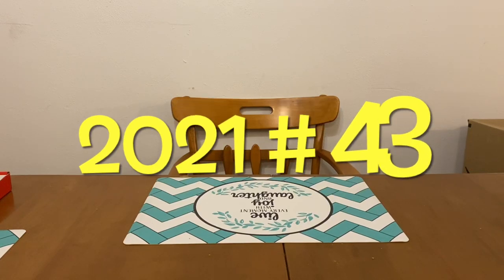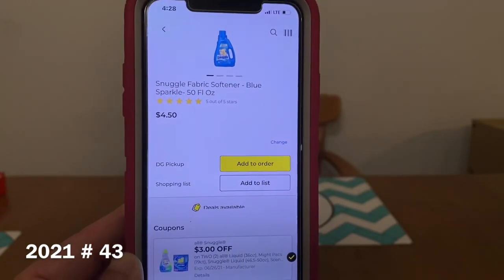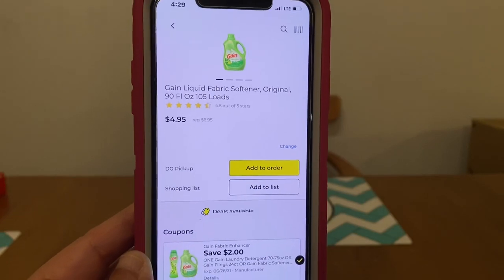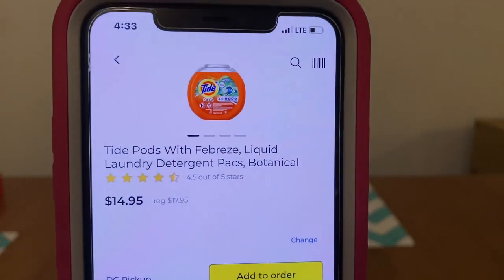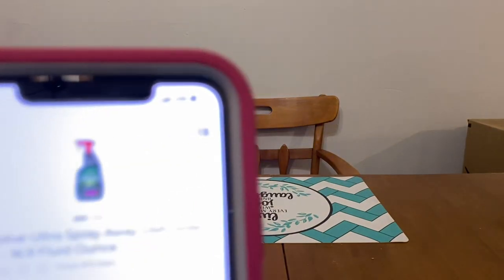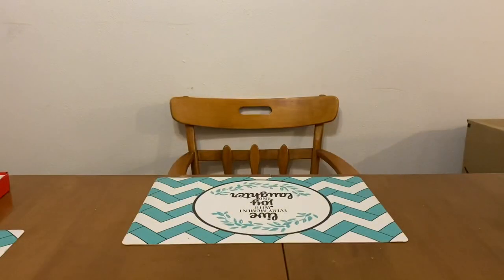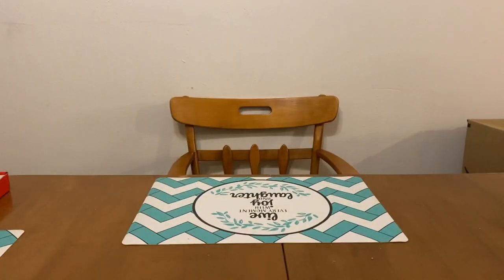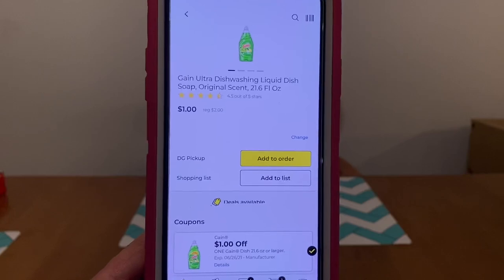2021#43🔥🤑Dollar General Digital Coupon Matchups🔥🤑